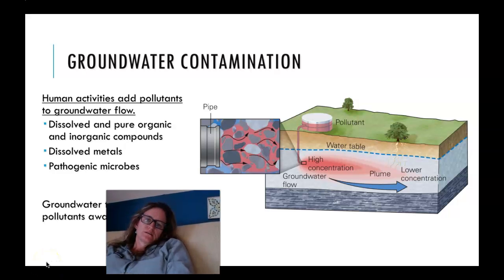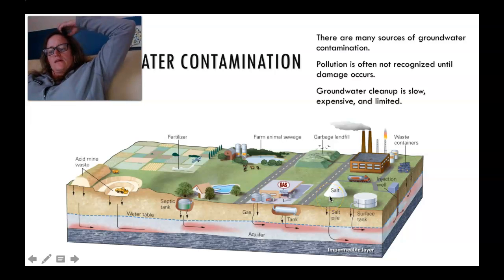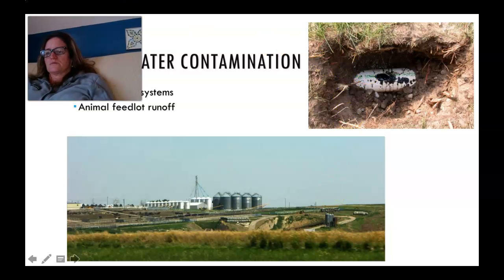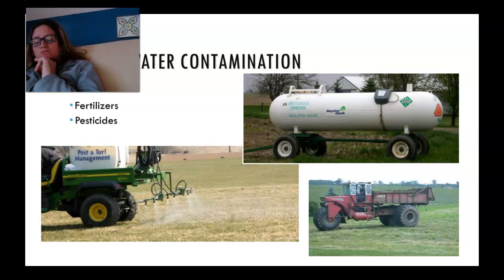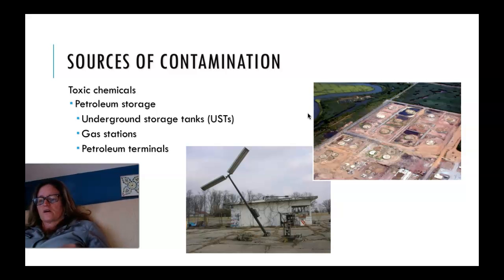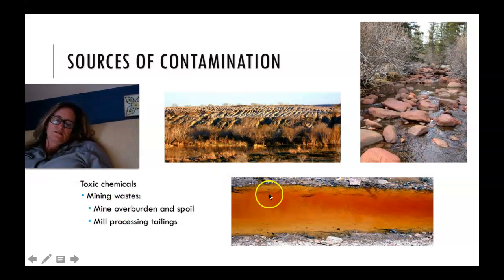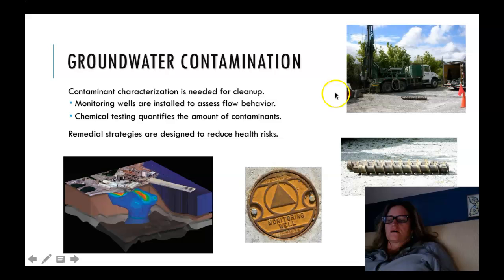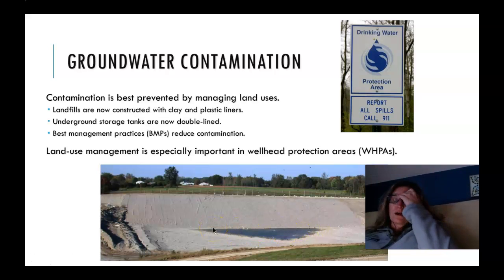ch19_gwater_contamination